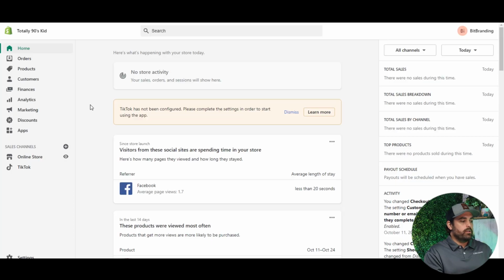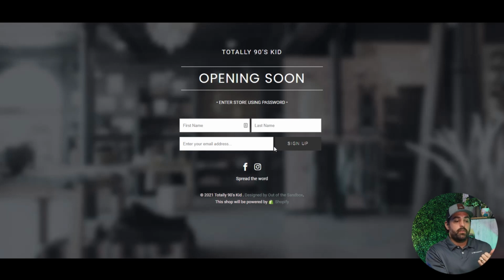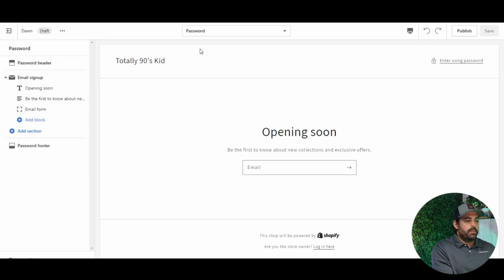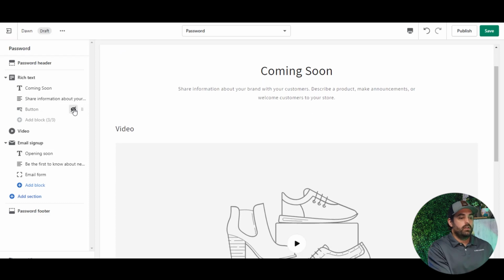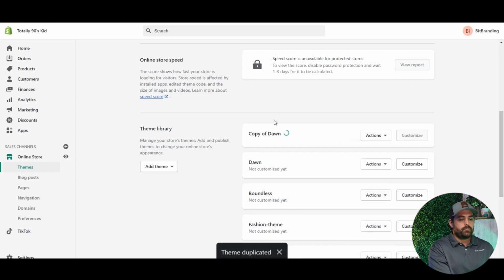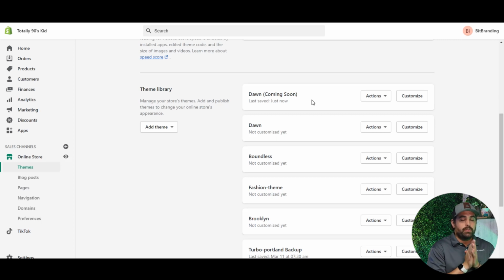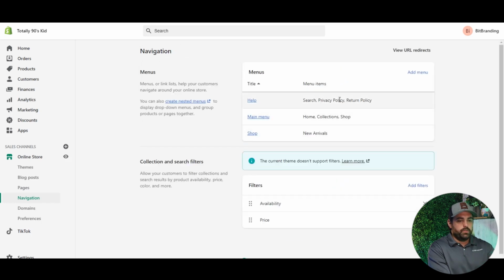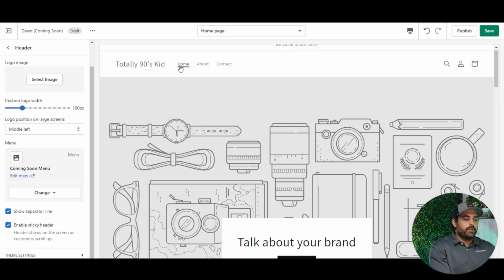How To Build A Coming Soon Page Before You Launch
📈 Online Store owner? Join our free online community

About this video:
You should publish a coming soon page before you actually launch your store. This gives you an opportunity to connect with your audience, get early feedback, and start collecting email addresses for marketing purposes. In this video, I’ll walk you through two ways you can easily create a ‘coming soon’ page on your Shopify store.